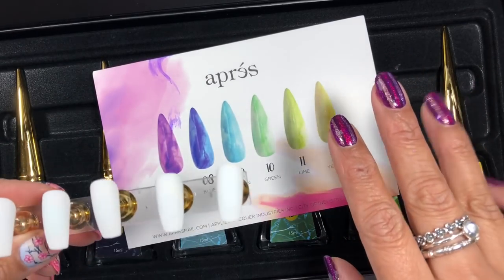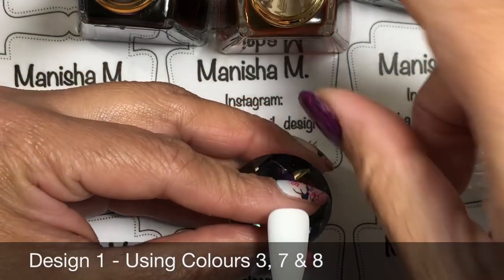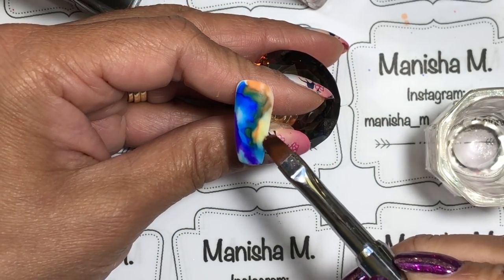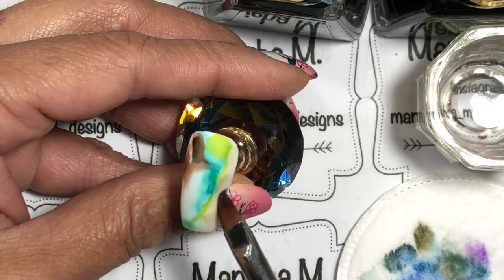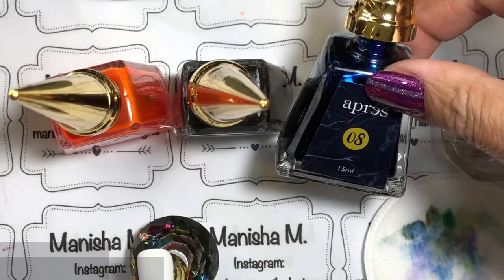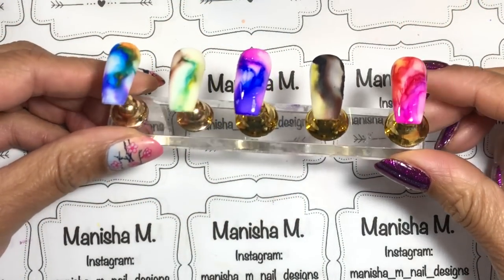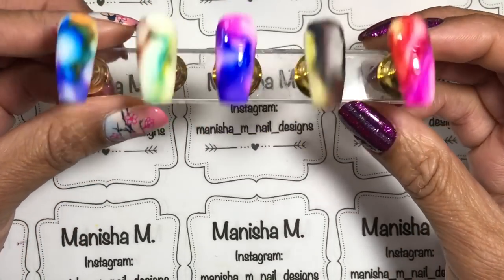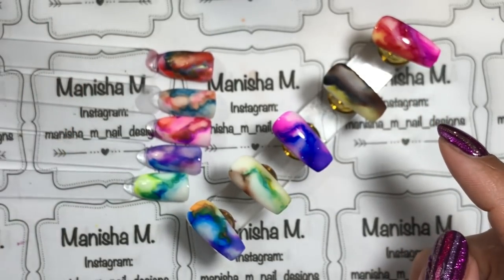Après Art Ink First Impressions and Designs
Hi Ladies🙋🏻💕 Yay it’s almost the weekend! Today I’ve got a first impression video showing my first attempts with Après Art Inks. I have both set here and I’ll share a few designs I’ve come up with for you. I hope you enjoy.

Here's my latest creation.

In this design I used the following

Born Pretty Gel Matte Top Coat and Gel Top Coat

SET 1.
01 Black
02 Brown
03 Orange
04 Red
05 Pink
06 Fuschia

SET 2.
07 Purple
08 Blue
09 Ocean
10 Green
11 Lime
12 Yellow

COLOURS USED IN THIS VIDEO.
Design 1 - 3,7,8
Design 2 - 2,10,11
Design 3 - 5,7,8
Design 4 - 1,2,3,12
Design 5 - 3,4,5,6

*Madam Glam Polygel Brush -
Blending Fluid - comes with purchase of Art Ink Set
Practice Nails
Nail Stand

*PR Sample

See ya! 🙋🏻💕